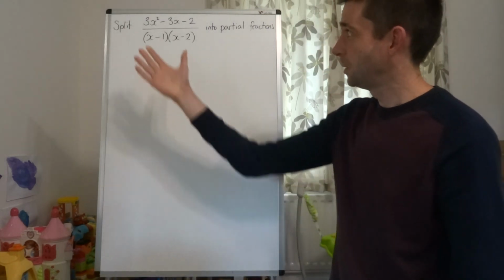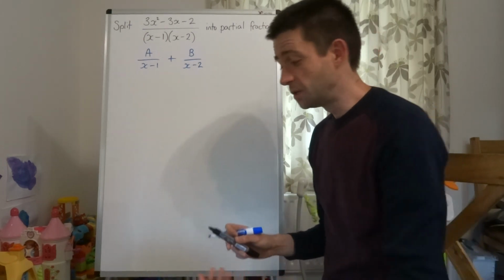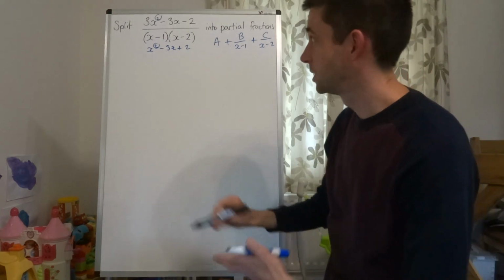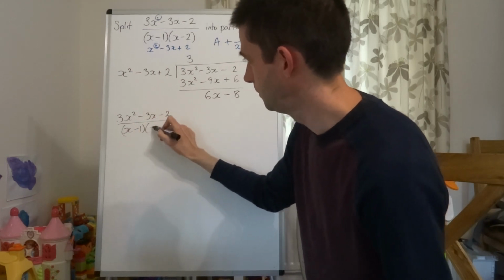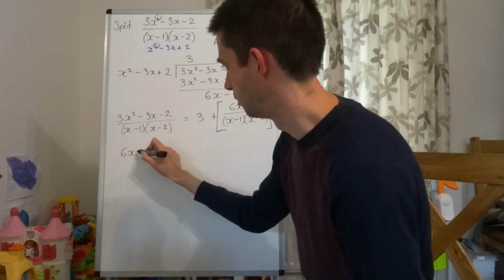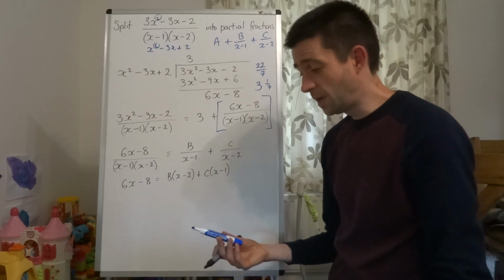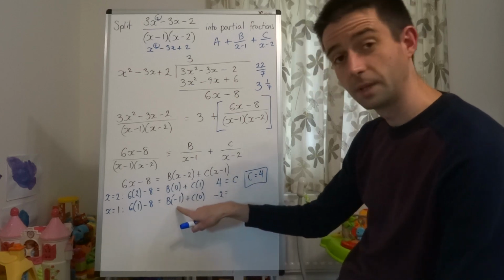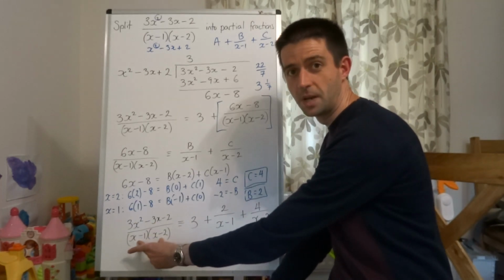Partial Fractions - improper algebraic fraction 1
In this video I explain how to split an expression into partial fractions if the degree of the numerator is equal to the degree on the denominator.